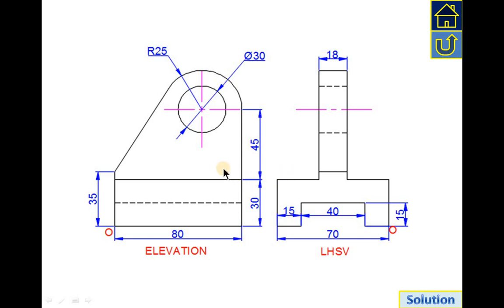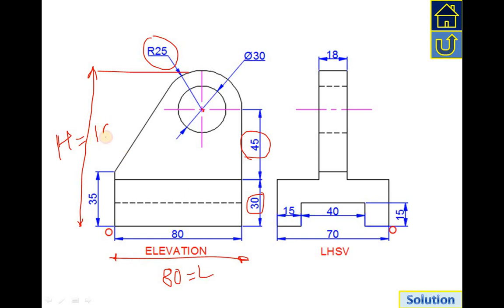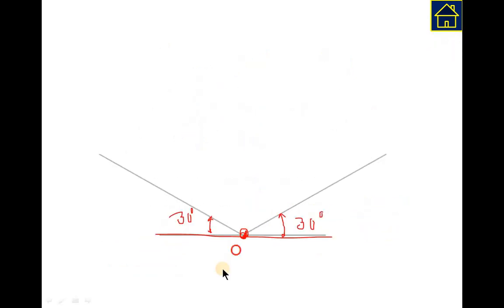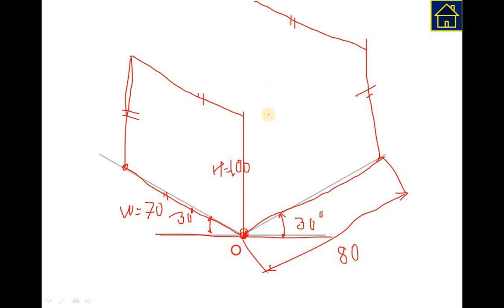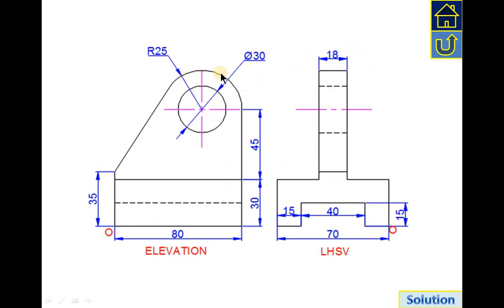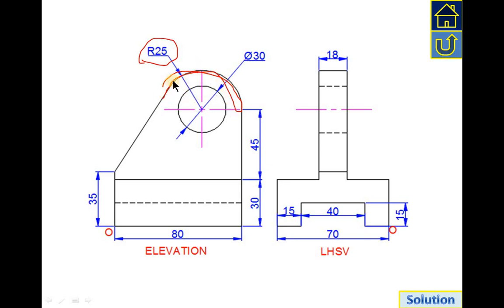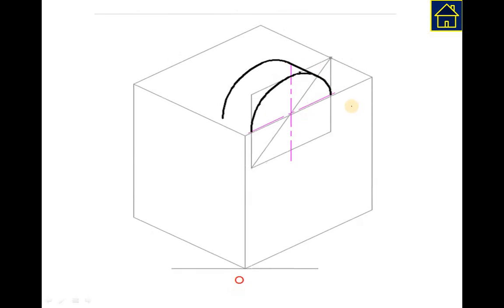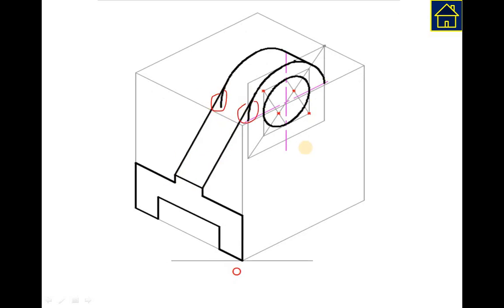Isometric View from Orthographic Views_Isometric Assignment Problem 1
Dear Students,
         Hope you are enjoying videos and learning important topics from YouTube...

Here, I'm posting Solution of Problem No.1 from Assignment of Isometric Views...
You will learn here, 'How to draw isometric views step by step'...

Have a practice on paper with steps explained in the video and learn quick drawing techniques of Isometric views...Note that drawing is not with isometric scales...

Happy learning..